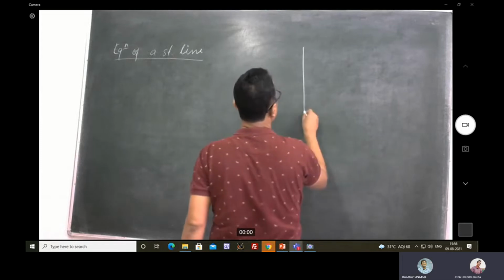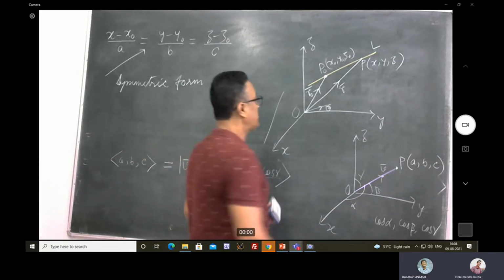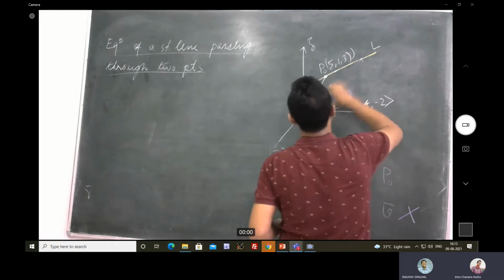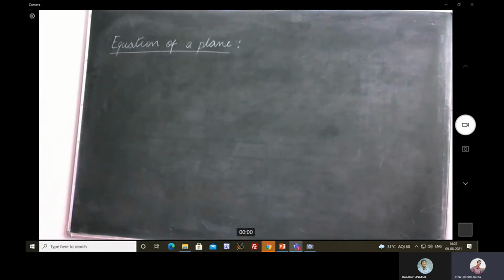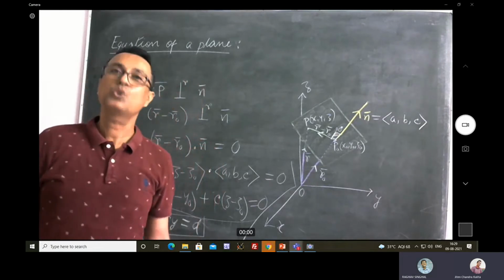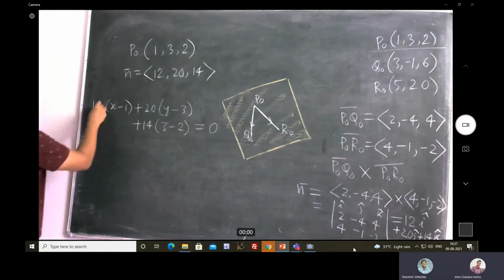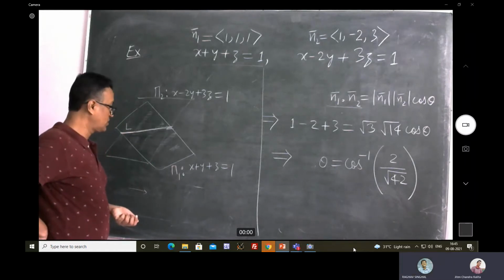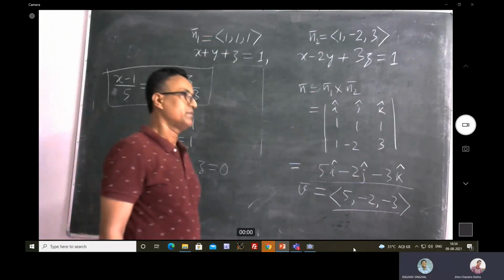Lecture 4: Equations of straight lines and planes in space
Continuing from our earlier lecture, we derive the symmetric form the equation of a straight line in space. Then we discuss the significance of the normal vector to a plane and derive the equation of a plane in space. We also show how to find the angle between two planes.